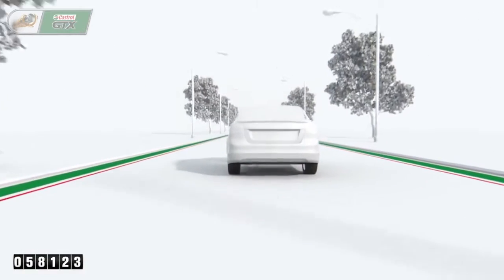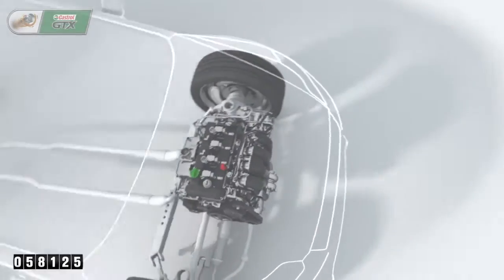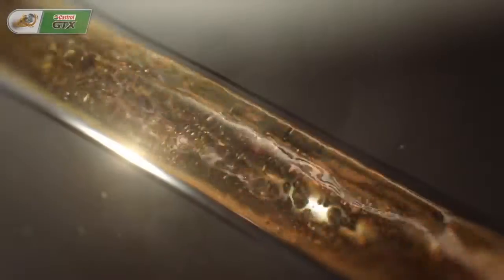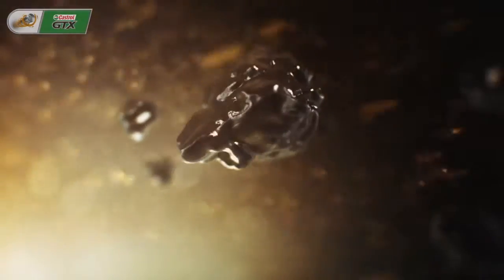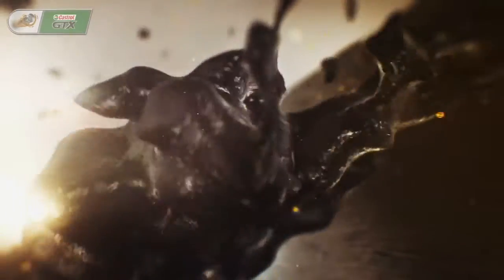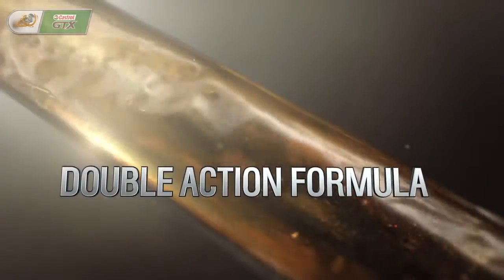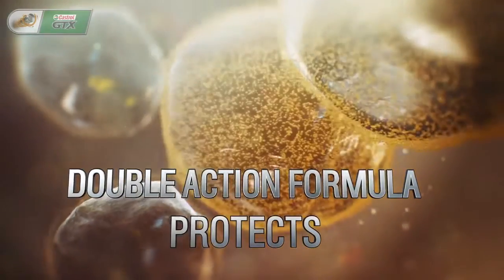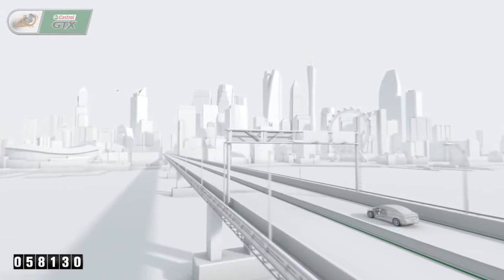Castrol GTX Engine Oil From MicksGarage.com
The MicksGarage.com Experts demonstrates As a vehicle's mileage increases, the engine can become susceptible to sludge.

MicksGarage.com is one of Europe's largest online retailers of car parts and accessories. We pride ourselves in being car part experts, with our team collectively having over 250 years of experience in the automotive sector. We cater for all types of motoring consumers, from DIY enthusiasts to families going on a road trip.  We currently have over 10 million car parts and accessories listed on our site, from braking parts to car care, travel & leisure gear, service parts and much more. We stock the top brands across all our ranges including: Bosch, Total, Wix, Febi Bilstein, Castrol, Draper, Philips, Mann & Exide to name just a few.